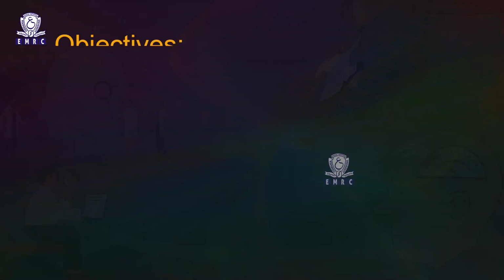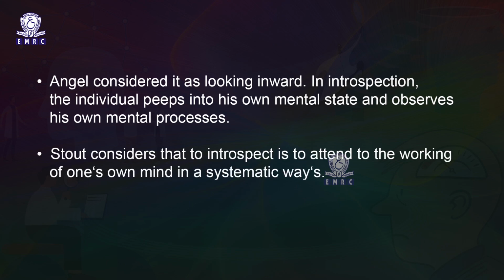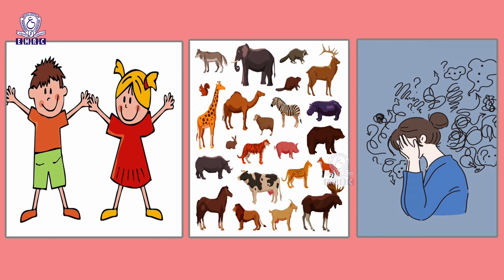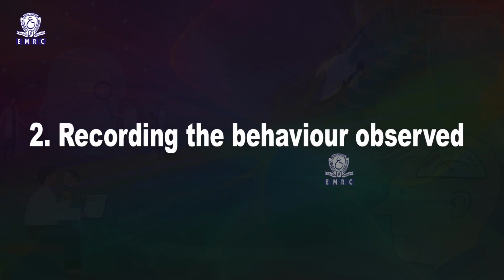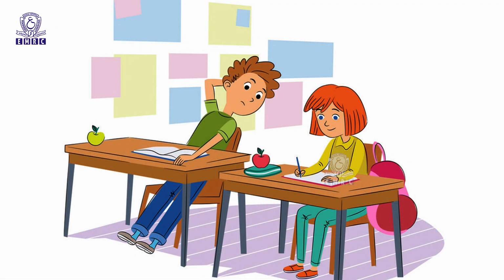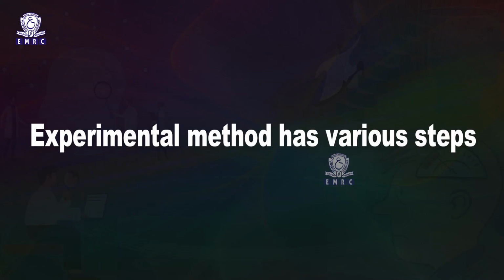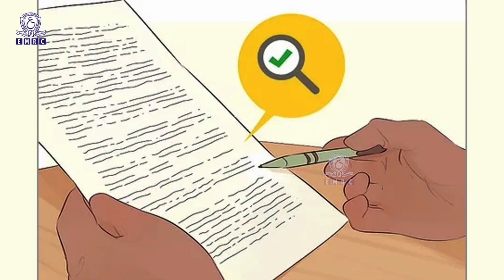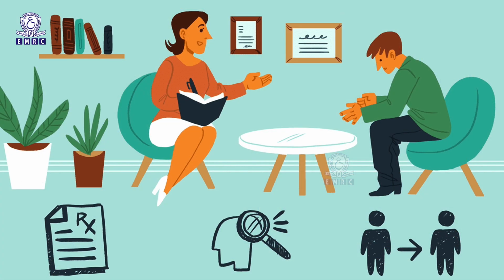Lesson 5, Sem 5, Educational Psychology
Research Methods in Educational Psychology